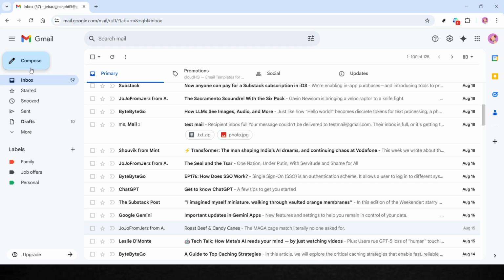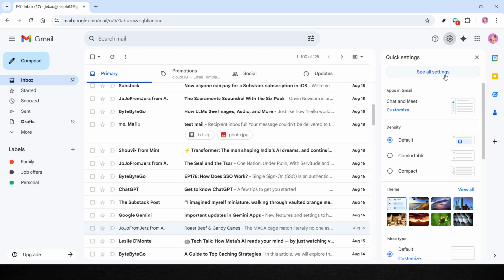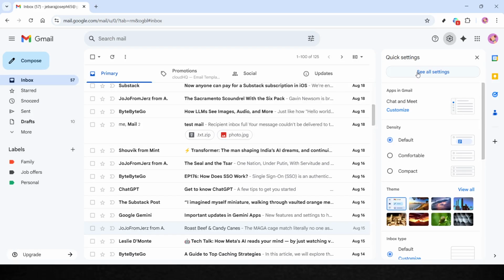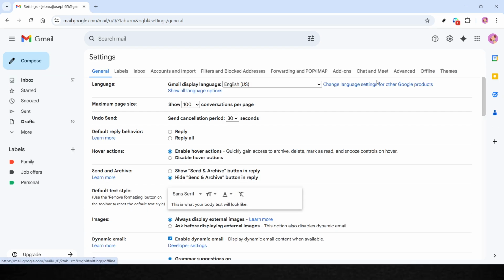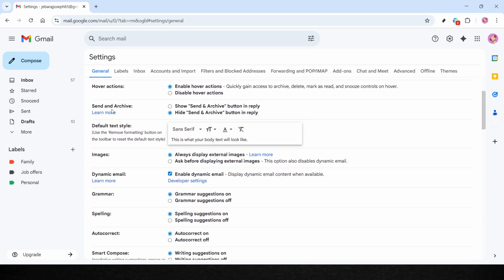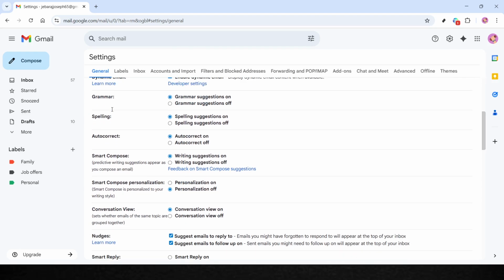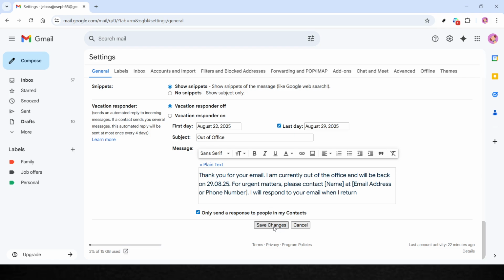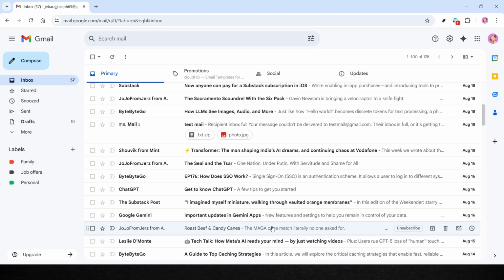How To Turn off Notifications on Gmail 2025 (Step By Step)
Learn How To Turn off Notifications on Gmail 2025 (Step By Step)

In This Video, We'll Show You 👇
Turn Off Gmail Notifications
Gmail Notifications Off
Disable Gmail Notifications
Gmail Notification Settings
Manage Gmail Notifications
Stop Gmail Notifications
Gmail Notification Tutorial
Gmail Notification Control
How To Stop Gmail Notifications On Android
How To Turn Off Gmail Notifications On Iphone
Gmail Notifications Iphone
Gmail Notifications Android
Gmail Notifications
Gmail Settings
Gmail Tips
Gmail Help
Gmail Tutorial
Gmail Guide
Gmail Inbox